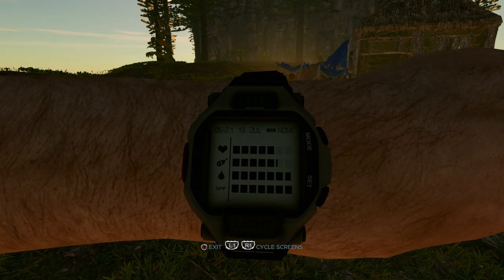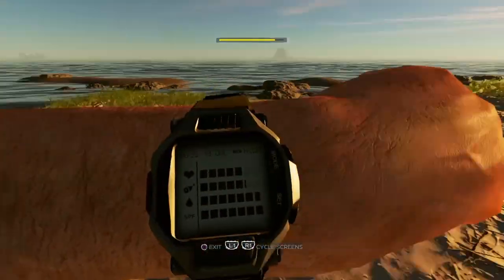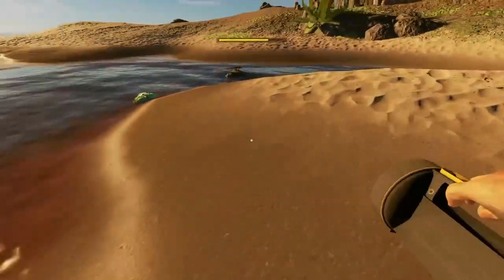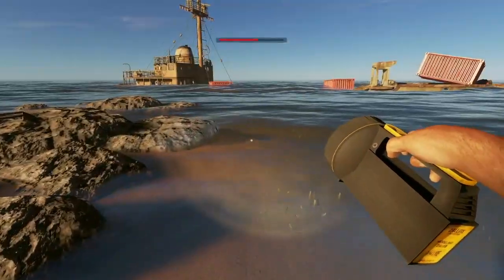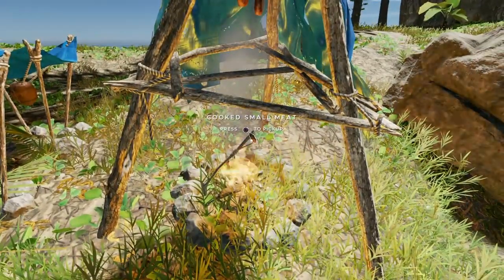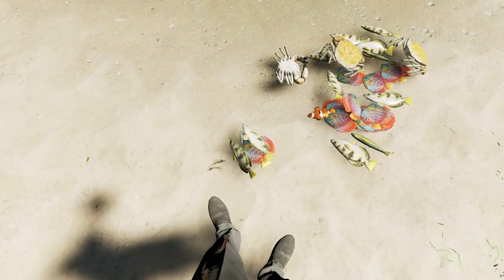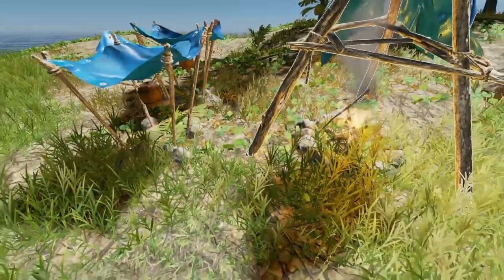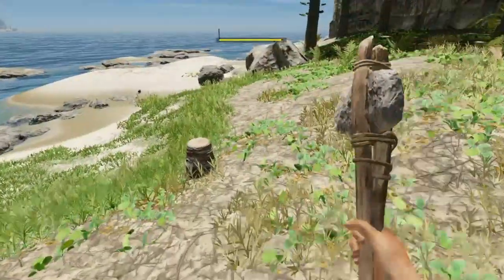CAN YOU LIVE THROUGH POISON IN STRANDED DEEP? - I'LL SHOW YOU HOW!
Can you live through poison in Stranded Deep? Yes in a nutshell, there is a trick to it but i'll show you how YOU can Live through Poison step by step right here!

Like the channel and want to support it?

Tune into the Guided Gameplay right here!

Newsletter- Get on the list!